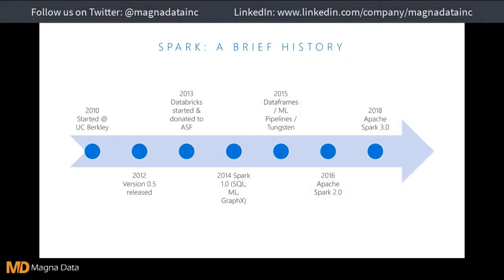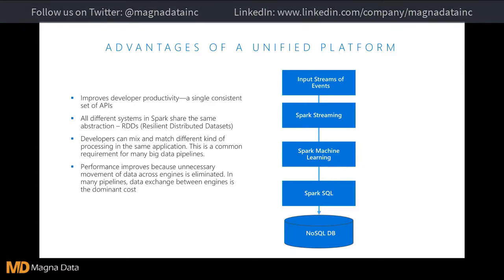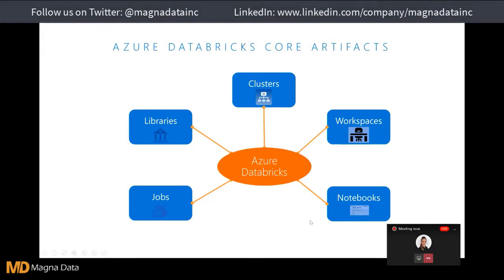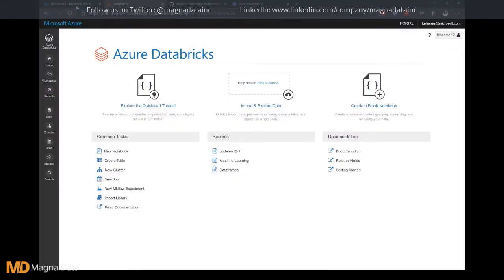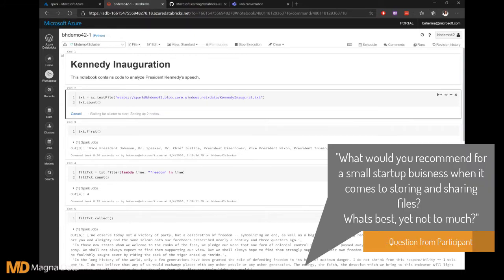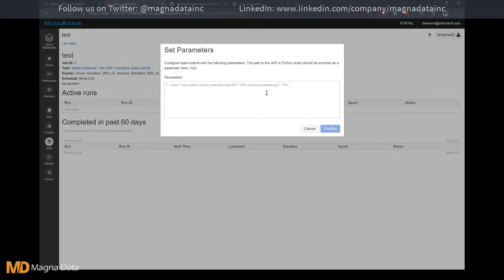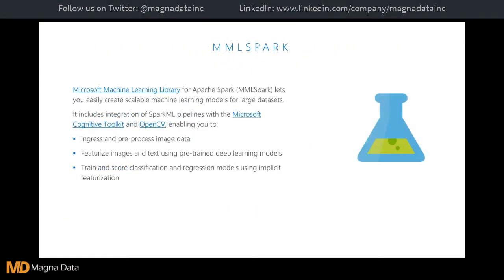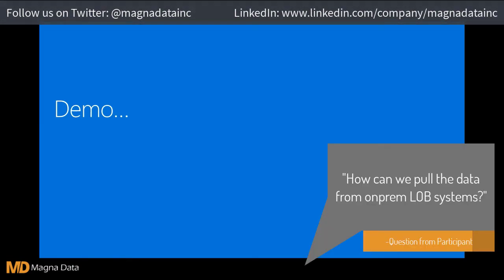Introduction to Azure Databricks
Big data analytics and AI with optimized Apache Spark

Unlock insights from all your data and build artificial intelligence (AI) solutions with Azure Databricks, set up your Apache Spark™ environment in minutes, autoscale, and collaborate on shared projects in an interactive workspace. Azure Databricks supports Python, Scala, R, Java, and SQL, as well as data science frameworks and libraries including TensorFlow, PyTorch, and scikit-learn.

Presenter:
Barkha Herman - Microsoft as a Senior Cloud Solution Architect, focusing on Data and AI.

Contact Magna Data  for your Data, Analytics and AI Solutions
Microsoft Certified Partner in Data Analytics and Power BI